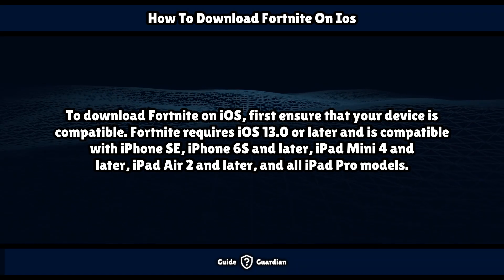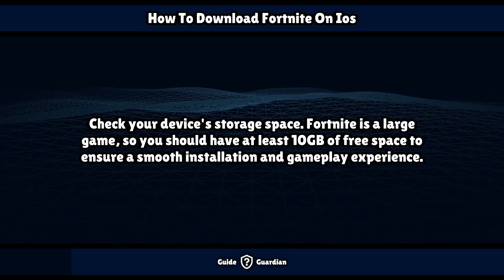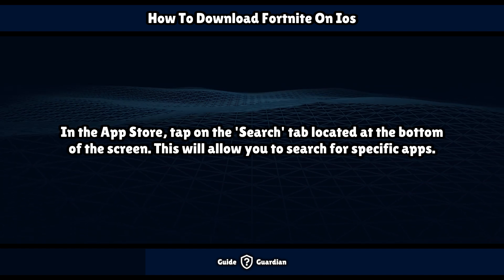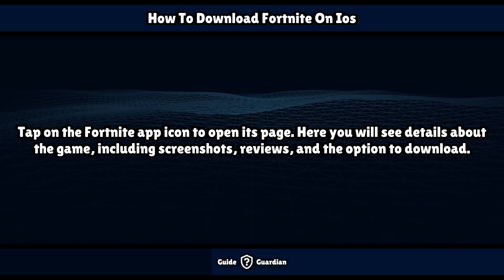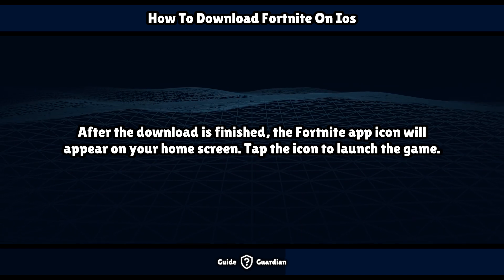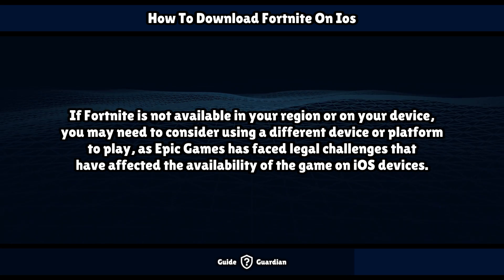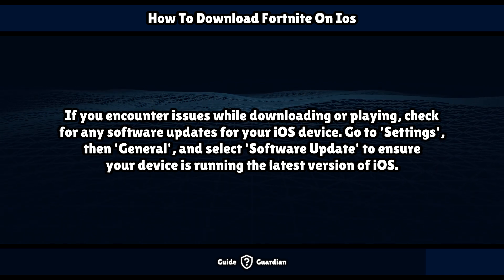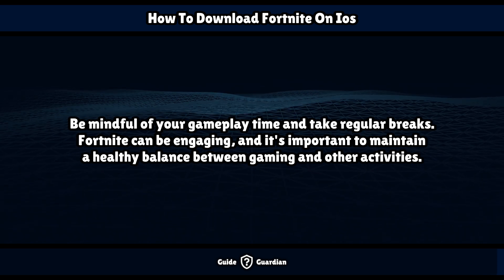How To Download Fortnite On Ios